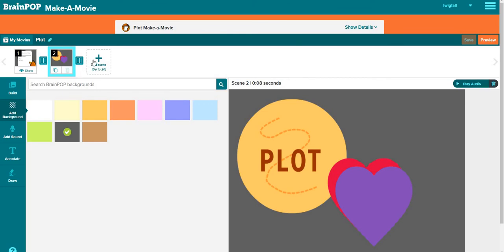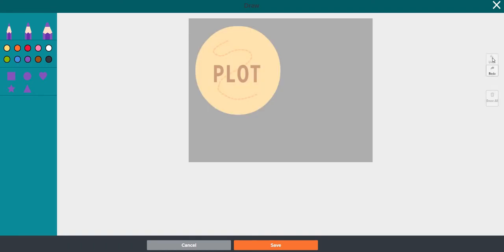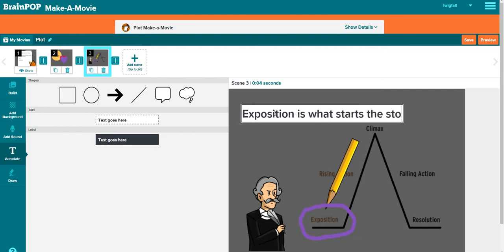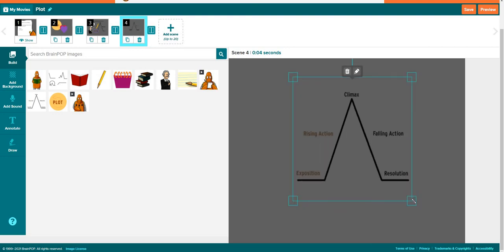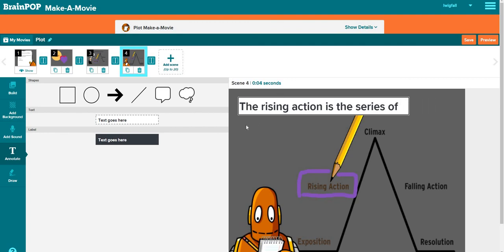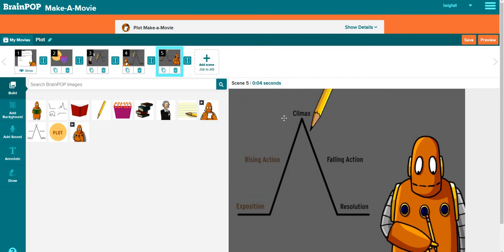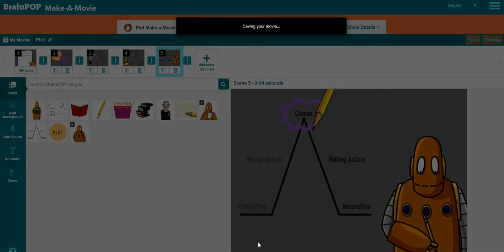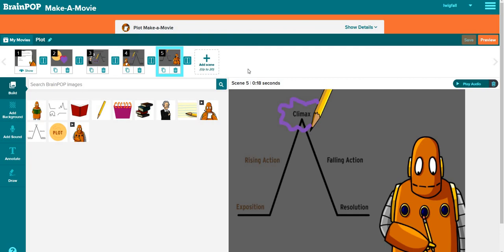How to make to make a movie in Brainpop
This video uses making a movie about the plot of a story using Brainpop.